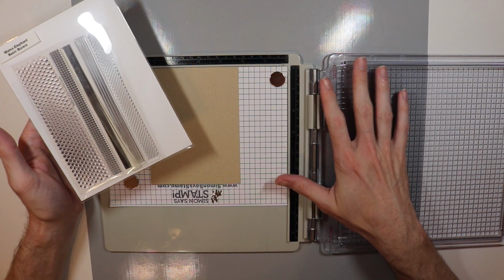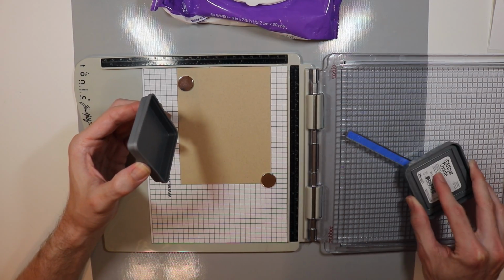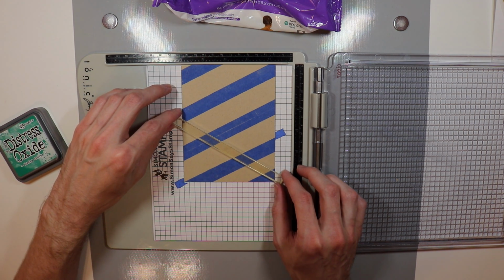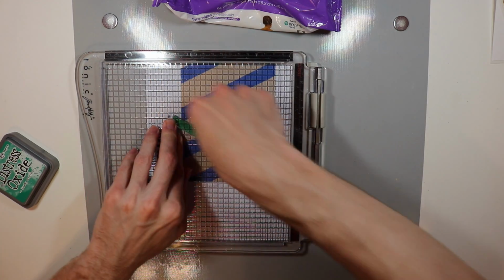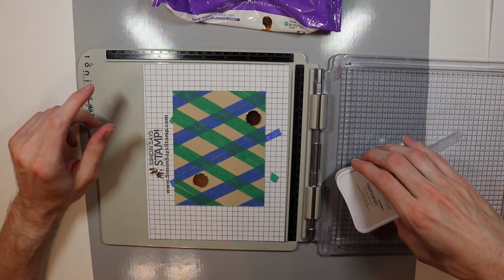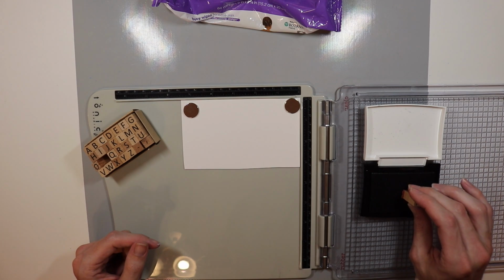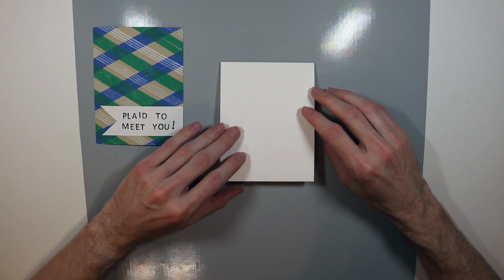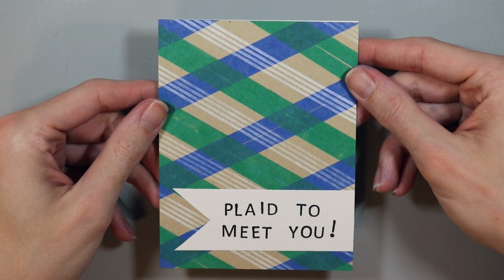Plaid To Meet You Card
I am using Distress Oxides to create a plaid patter for this punny card. I love getting to use puns in my cards and I think this one is a fun one for that person you just meet at the crop. Using a few simple lines and stripes stamps you too can create your own plaid for a great card.